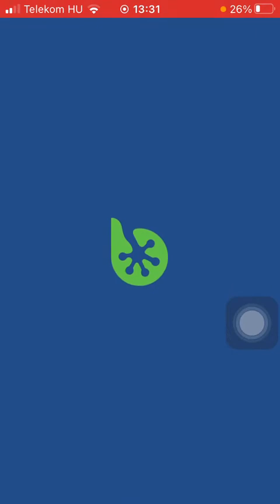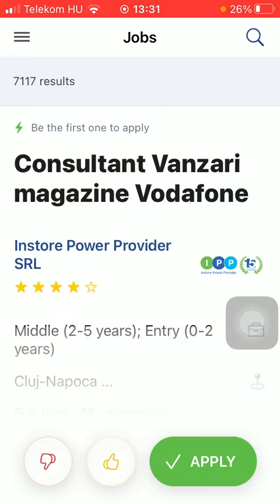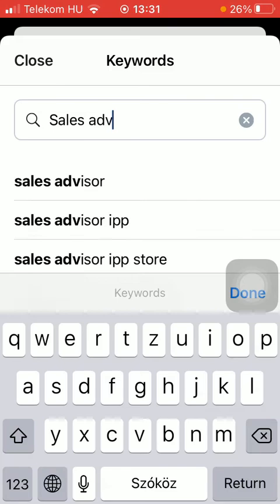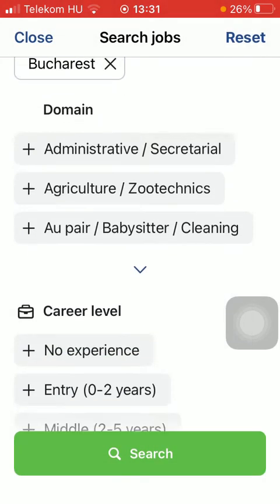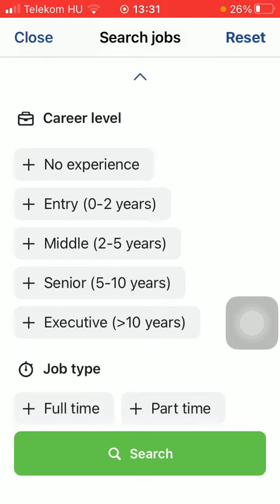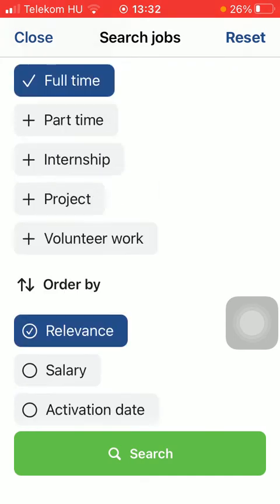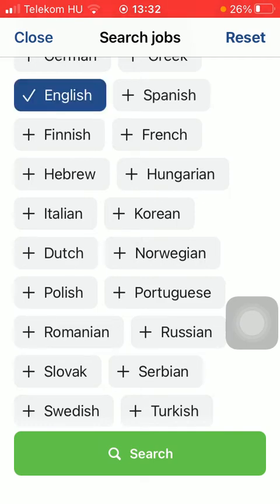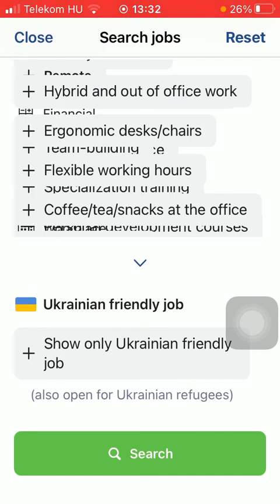How to Search for a Job on BestJobs? - BestJobs Tips